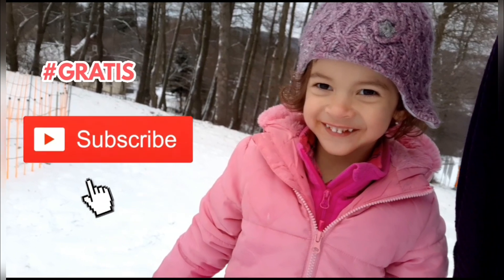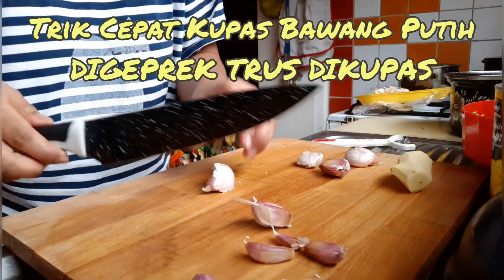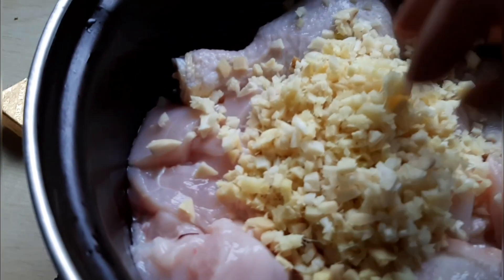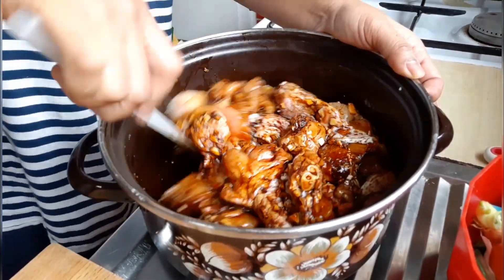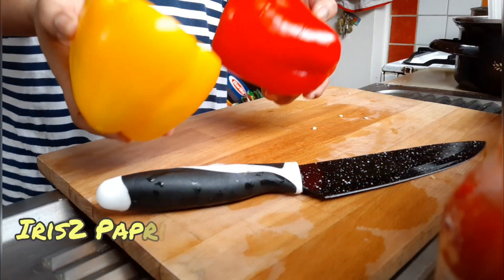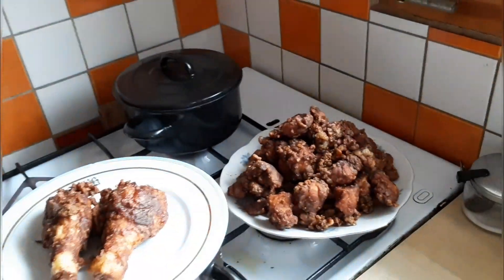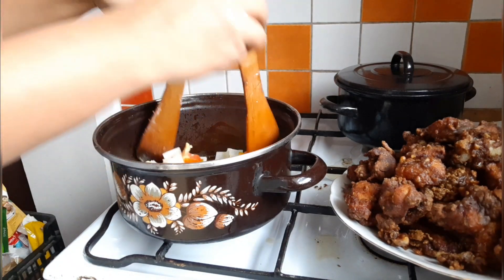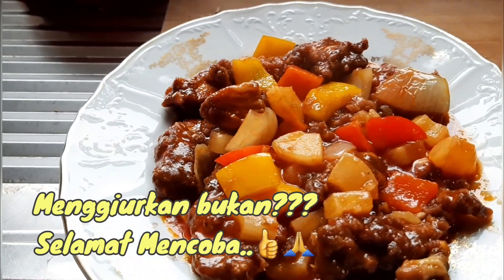MASAK AYAM ORIENTAL ASAM MANIS PAKE NANAS || SUBTITLE BAHASA INDONESIA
* Music*
* All opinion in this video are all my own, this video is not sponsored *